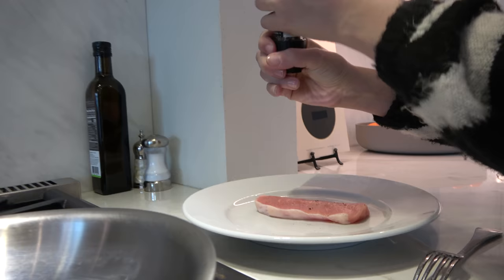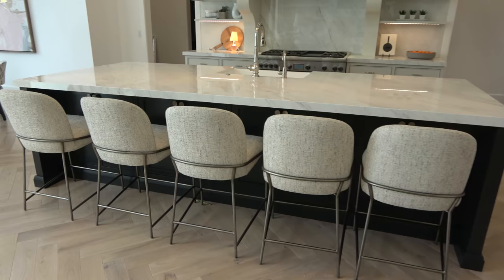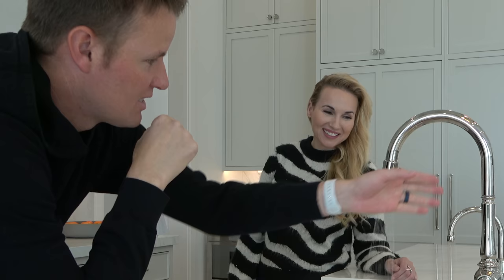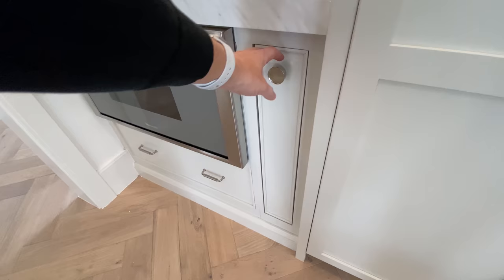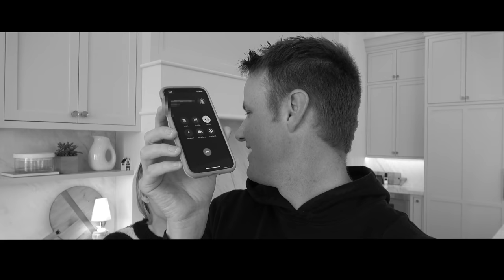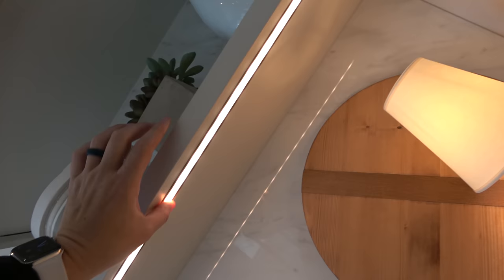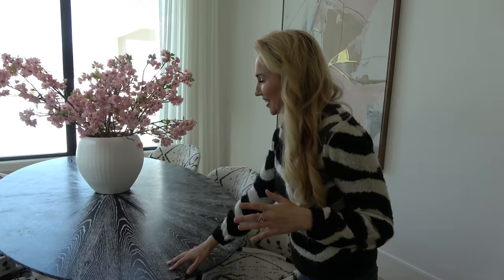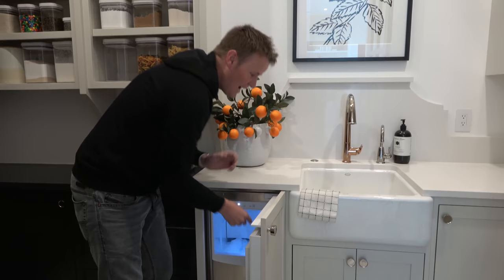Dream Kitchen Full Tour!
Keep up with our home build process and give us your thoughts on Leslie's Instagram, @akinlane.